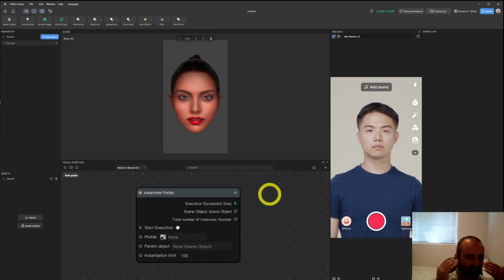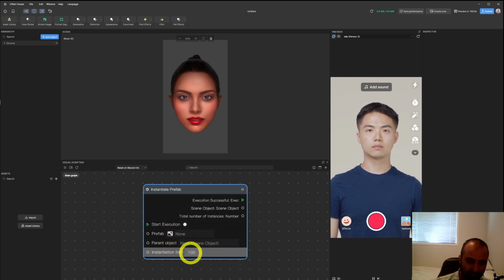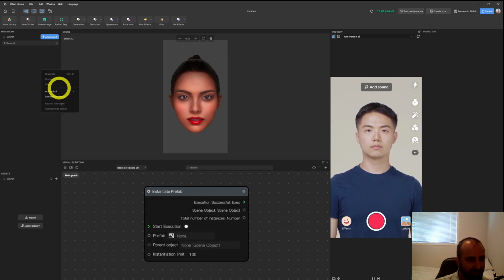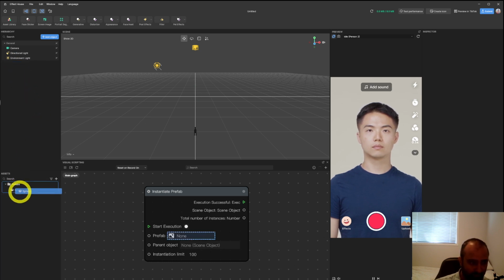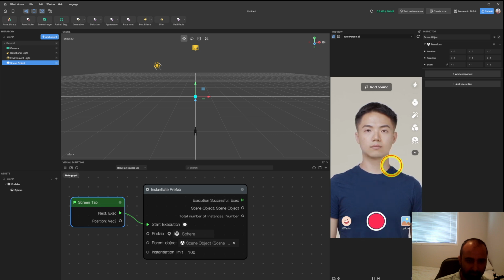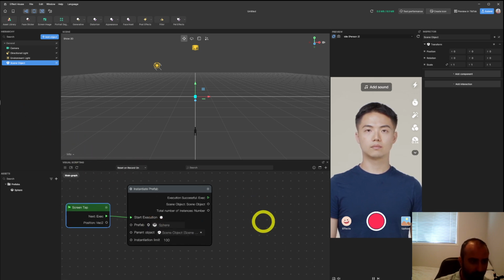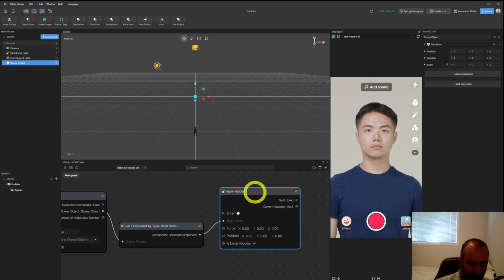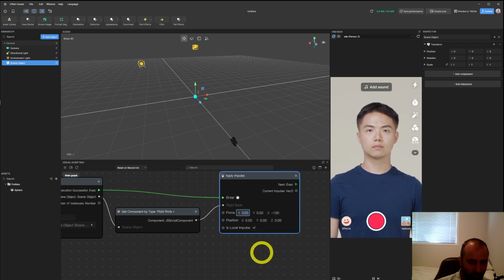Instantiate Prefab Node Effect House Tutorial